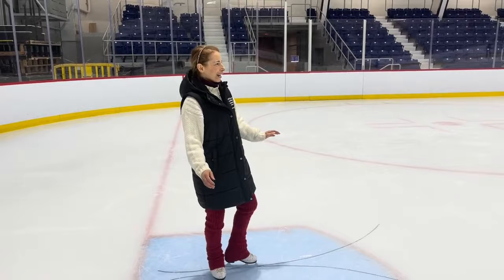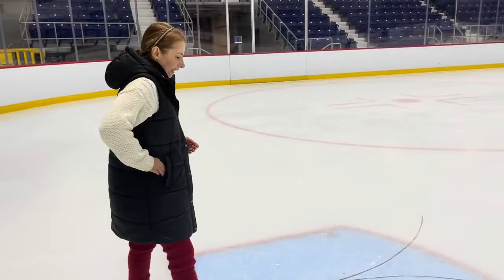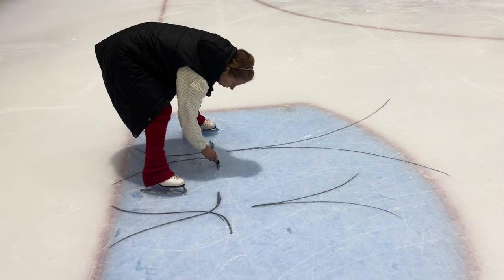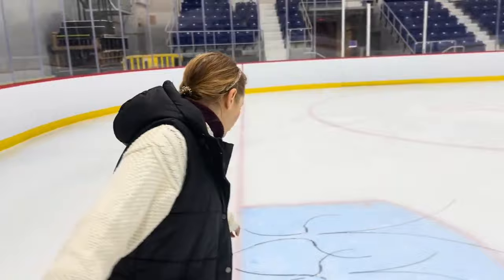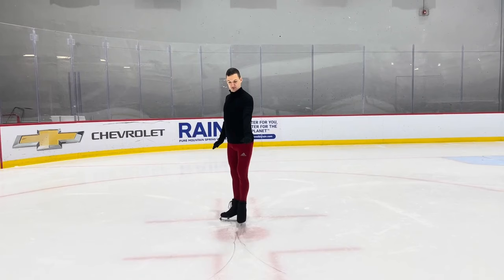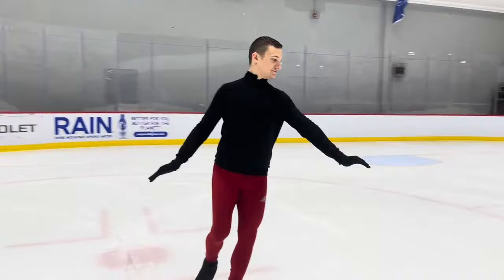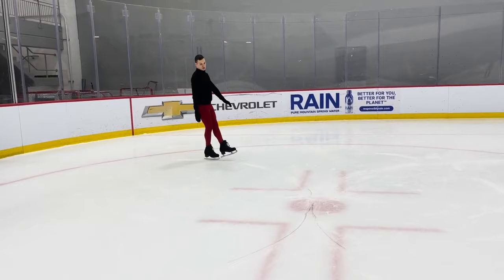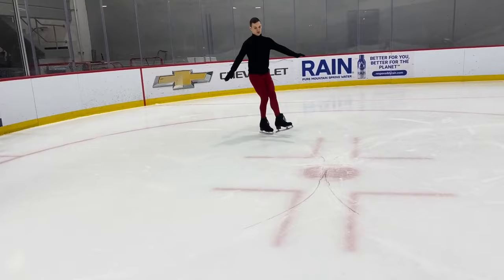Karen Courtland Kelly Teaches World-Class Pushes on Forward Outside Eights (figure skating lesson)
There is no one more passionate about figures than Karen Courtland Kelly. Here, she teaches me how to develop a world-class push. We are working towards the 2044 World Figure and Fancy Skating Championships.

If you like this content, please follow Figure Skating Technique for so much more!